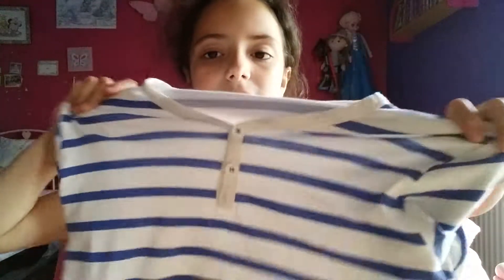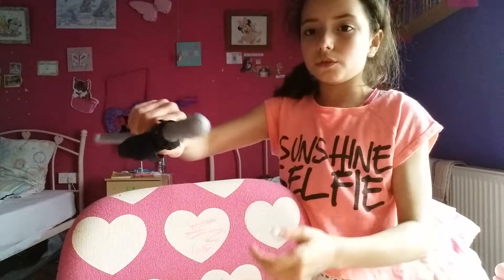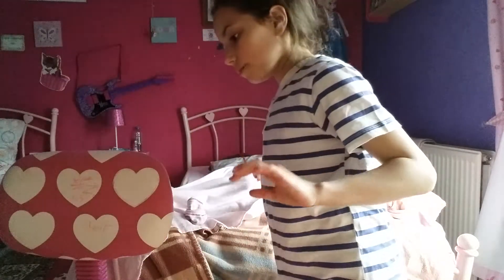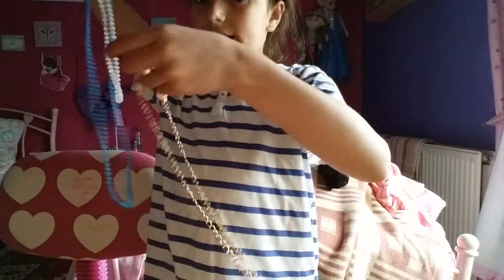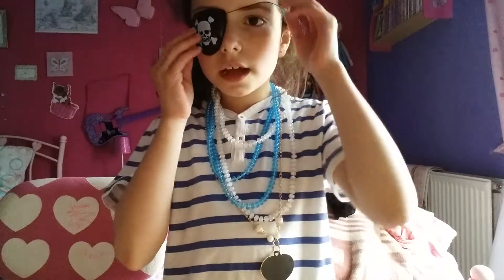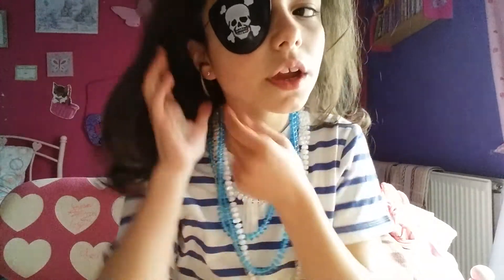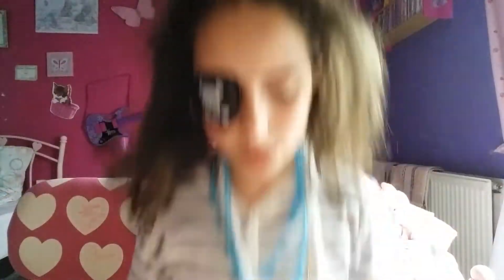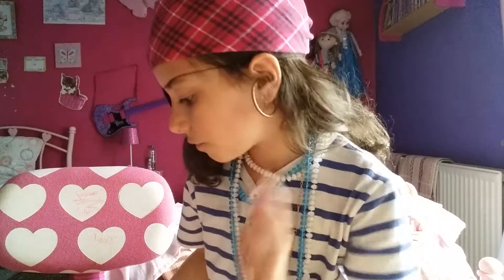How to dress up like a pirate with your own clothes from home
Hi guys don't forget to watch the video of the face paint of a pirate bye